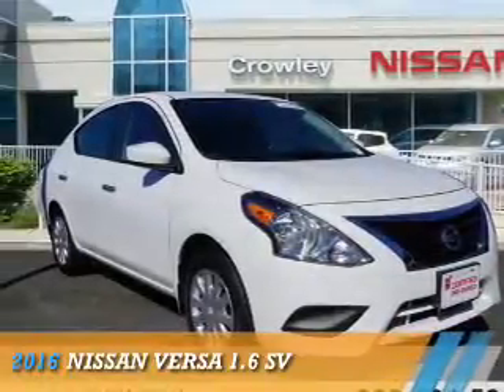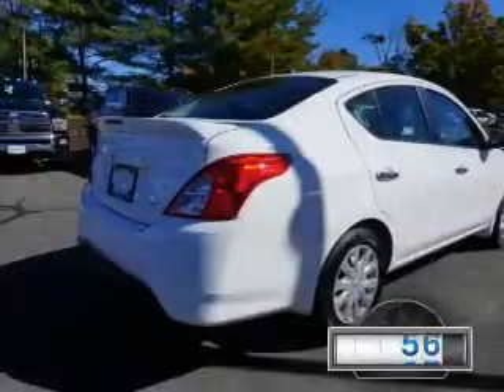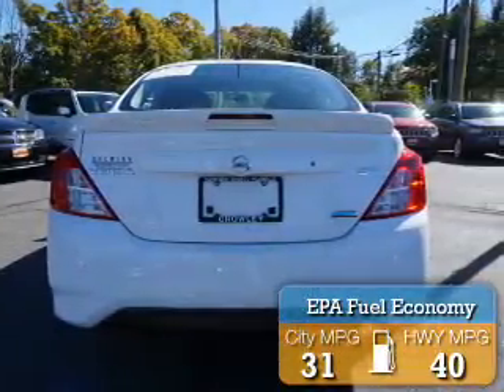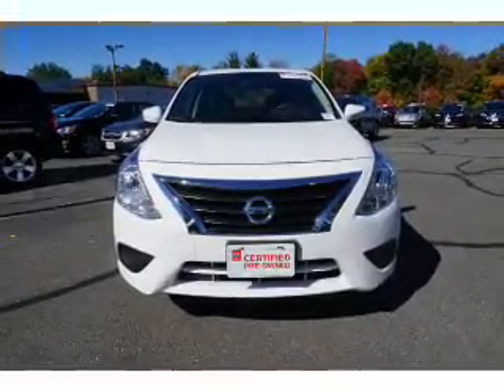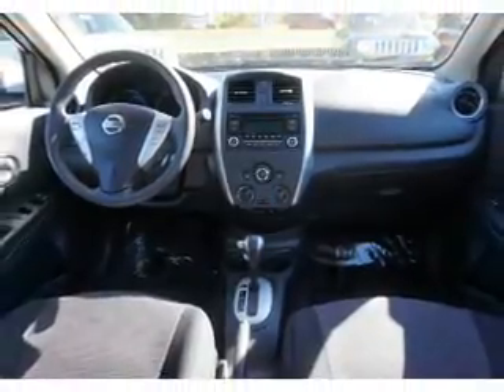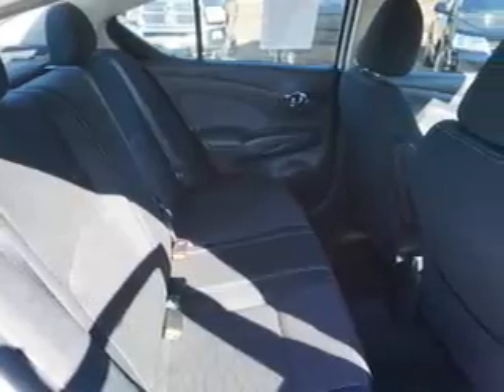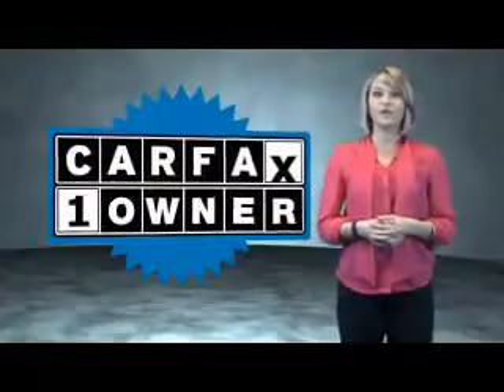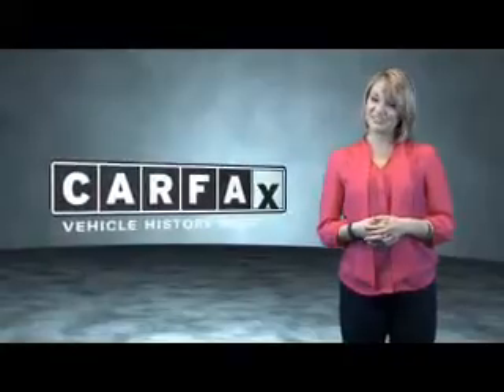2016 Nissan Versa 18161A - Bristol CT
Year: 2016
Make: Nissan
Model: Versa
Trim: 1.6 SV
Engine: 1.6 liter 4 Cylindercylinder FWD
Transmission: CVT
Color: White
Mileage: 1638
Address:
VIN:3N1CN7AP9GL825781